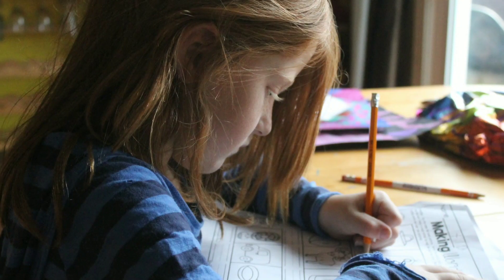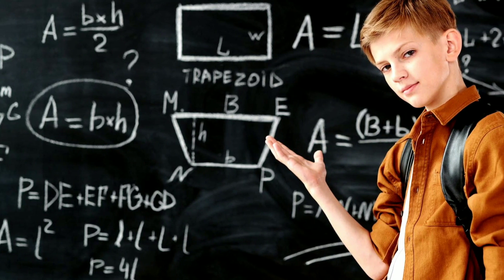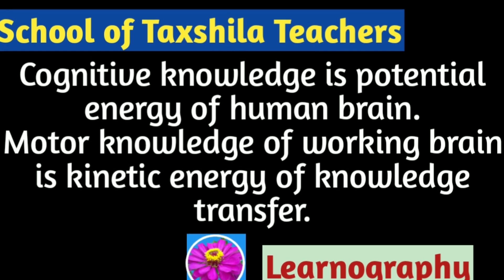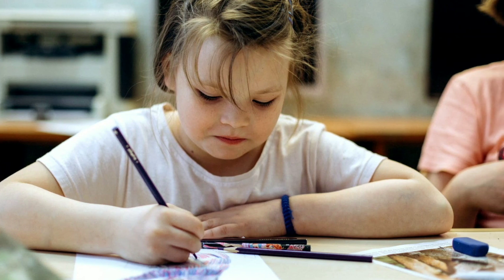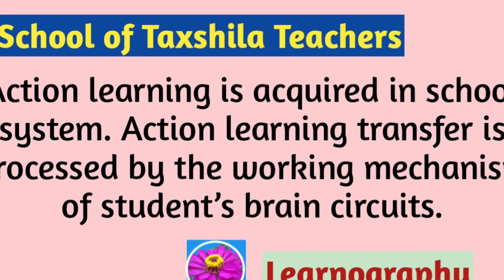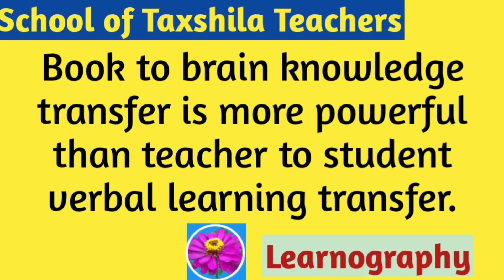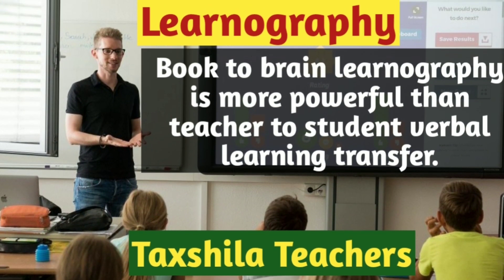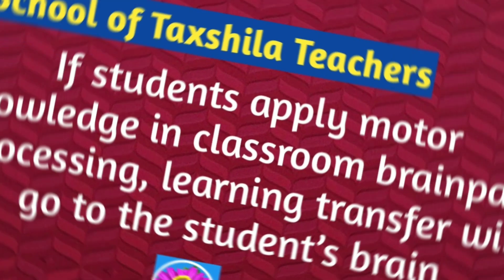Action learning | Potential energy of human brain | Kinetic energy of knowledge transfer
Action learning | Potential energy of human brain | Kinetic energy of knowledge transfer  | Taxshila Teachers

This video is about the school of taxshila teachers based on the scientific system of knowledge transfer. High class teaching is provided in education system but the definitions, dimensions and contents of knowledge are not transferred to student’s brain circuits.

education
learnography
research
elementary school
primary school
school
classroom
pedagogy
teaching
learning
curriculum
class
grading in education

all subjects
personality development
question mark
study

teacher
education
educational
teachers
teaching

learning
how to learn
learning system
study
studying
how to study
study skills
study with me
study motivation

Learnography
Neuroscience of knowledge transfer
School Learnography
Happiness Classroom
Taxshila Teachers
Laws of Learnodynamics
Book to brain knowledge transfer
Learnography Nepal
Taxshila Model School System
Functional Classroom
Miniature School

learn faster and remember more
learn faster
learn faster tips
how to learn fast in school
how to study in school days
how to study in school time
how to study in school
how to learn in school better
how to learn in school

brain learning techniques
brain learning and memory
brain learning capacity
brain learning video
school management system
school system is broken
school system is in use
school system is outdated
school system

Highlights on Taxshila Teachers :

brain learning techniques
brain learning capacity
brain learning video
school management system
school system

learning styles for students
learning status
learning strategies for students
learning tips for students
brain learning techniques
brain power

best education system in the world
emergence of teaching methods
teacher student relationship
big school
blackboard
hippocampus brain
the science of thinking
thought experiments philosophy
amygdala
amygdala brain
brain project
brain school
genius school
home best school

knowledge for students
pain of every student
teaching skills for teachers
genius brain power
genius einstein
physics genius
einstein thought experiment